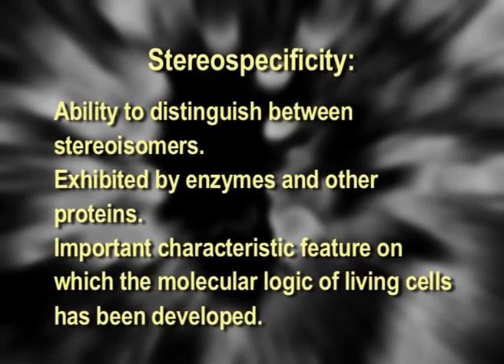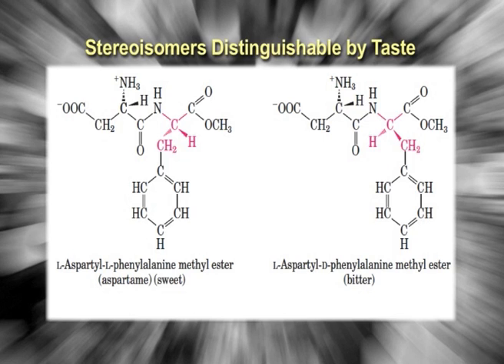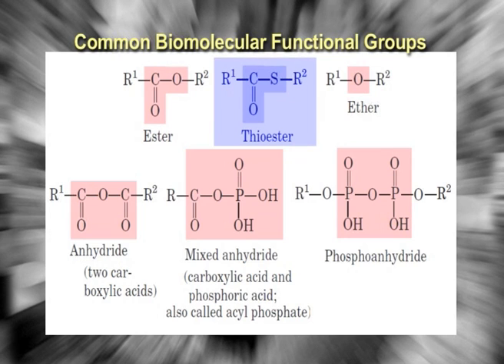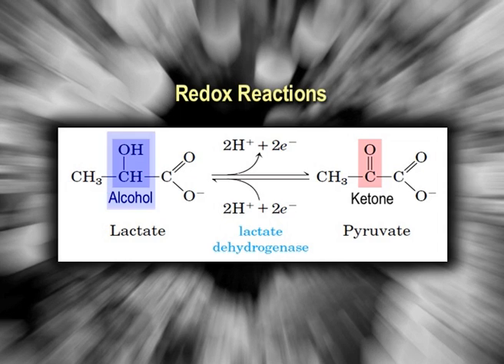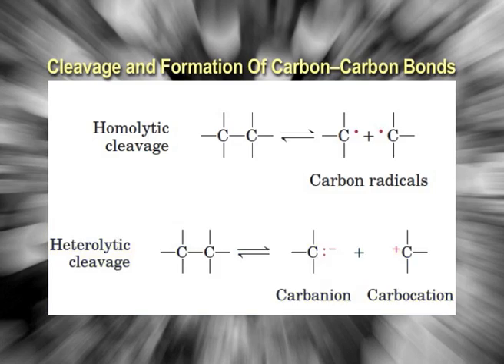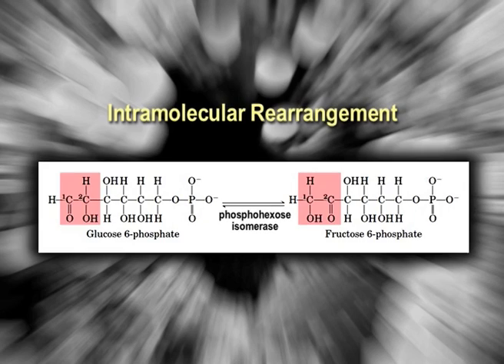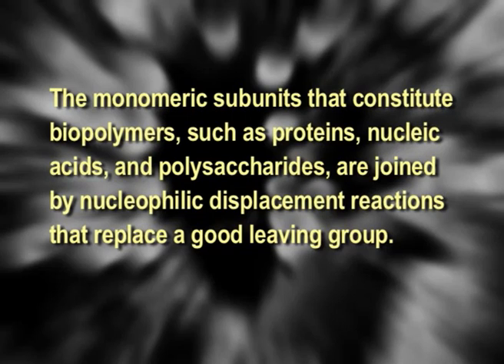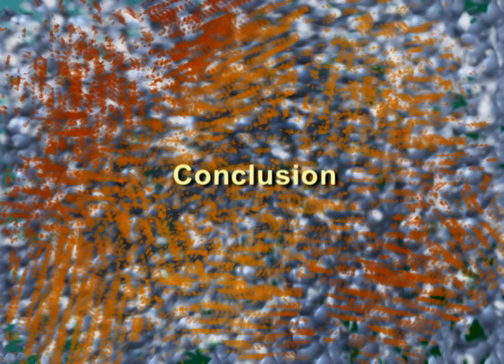Molecules of Living Systems -2 .mp4